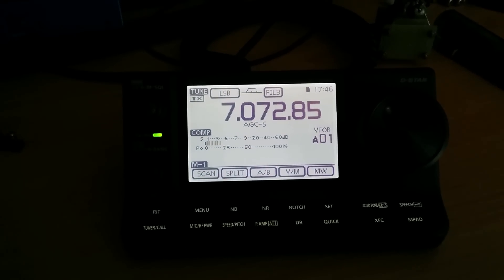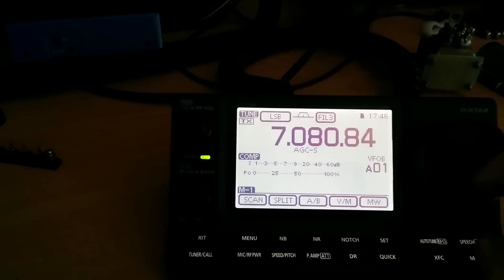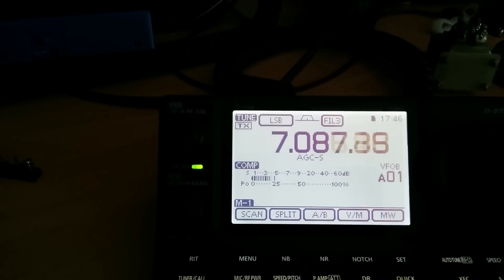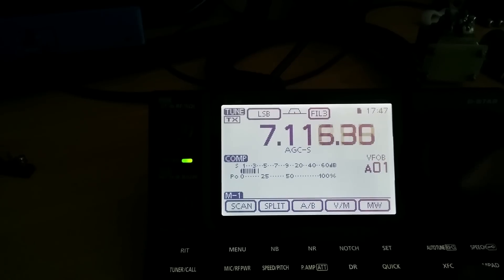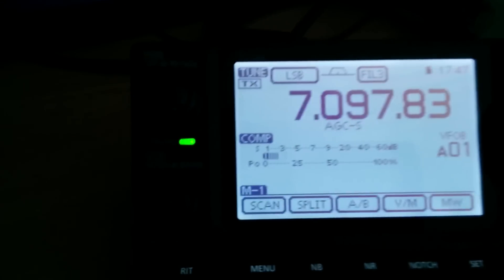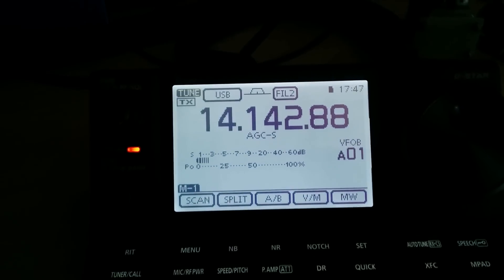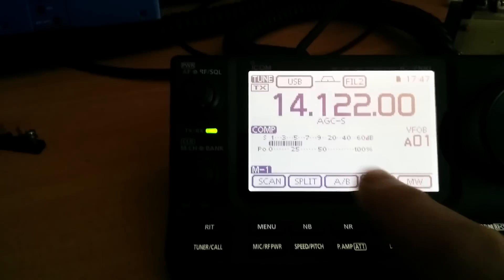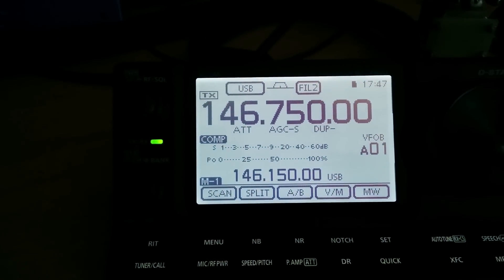Power outage... zero HF noise!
During a power failure I thought I would see how quiet HF can be.

My shack has a battery backup system to keep all the 12V DC equipment going during power failures.